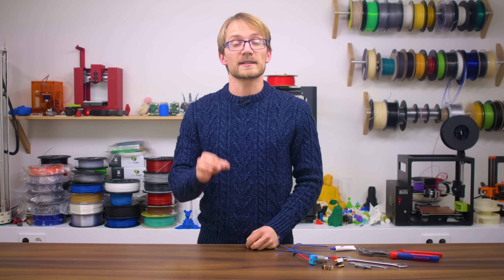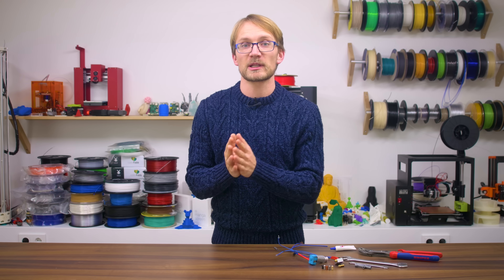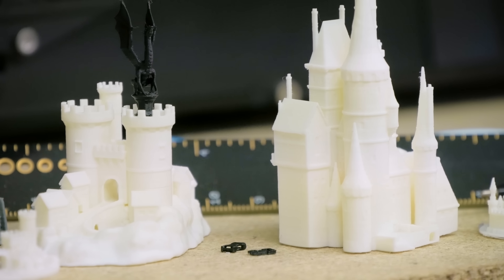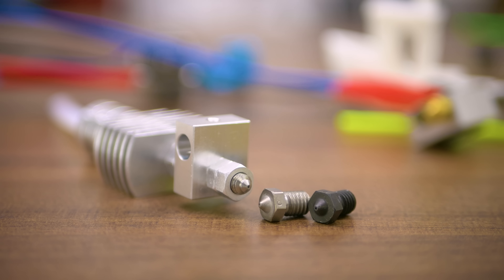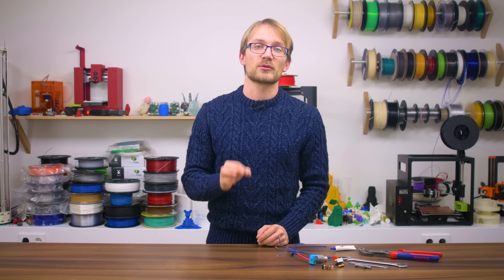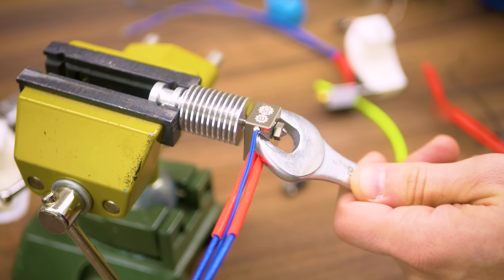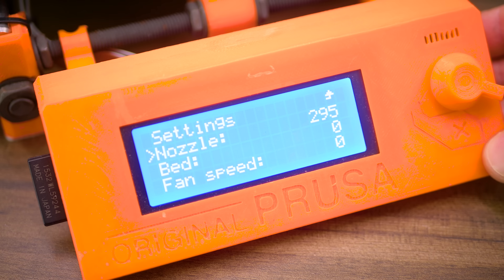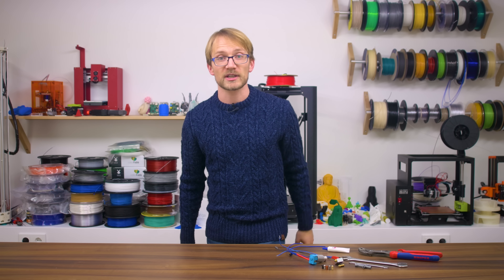How to pick a 3D printer nozzle and how to install it!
"It’s just a tiny hole in a piece of metal with a thread". Yeah, sorta... but there's more to them! Learn which type of 3D printer nozzle is right for you and how to install it!